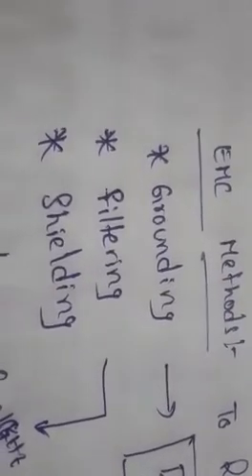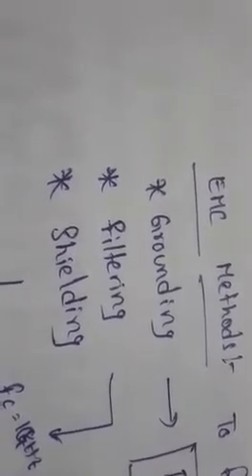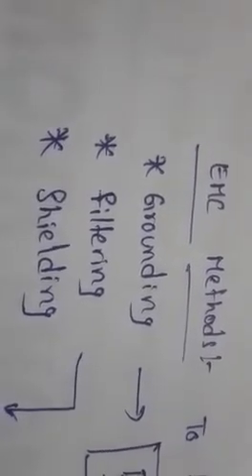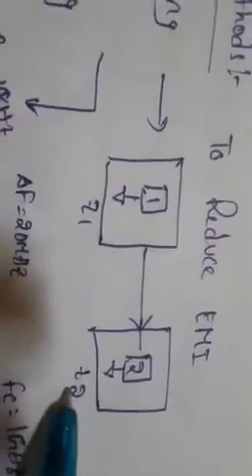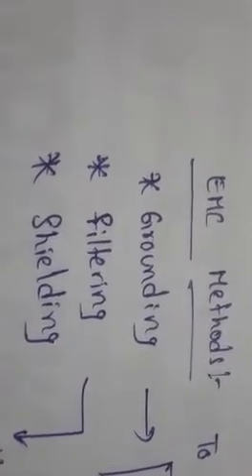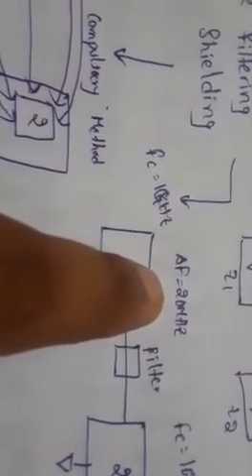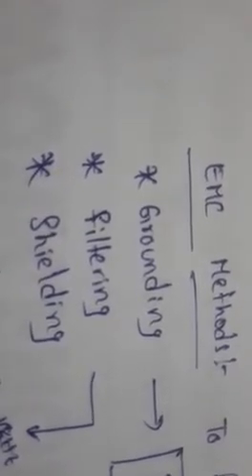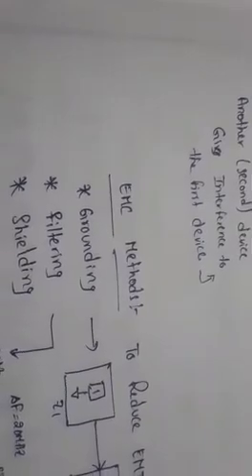ELECTROMAGNETIC INTERFERENCE AND ELECTROMAGNETIC COMPATIBILITY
ELECTRONIC MEASUREMENTS AND INSTRUMENTATION